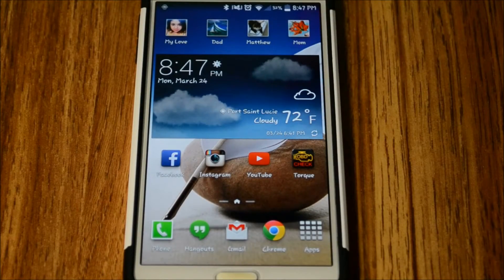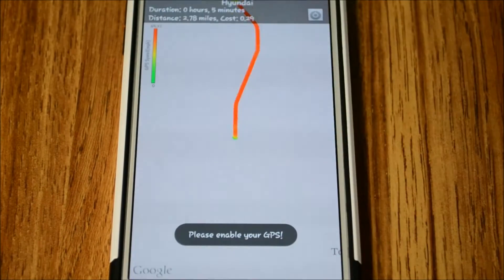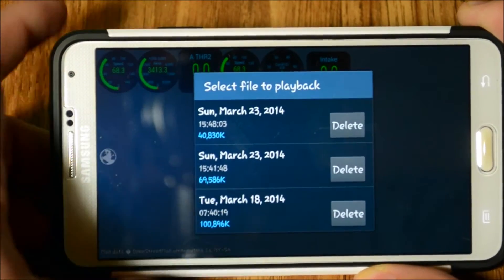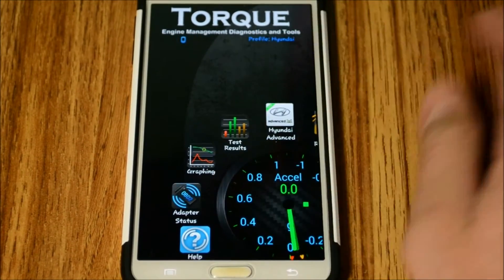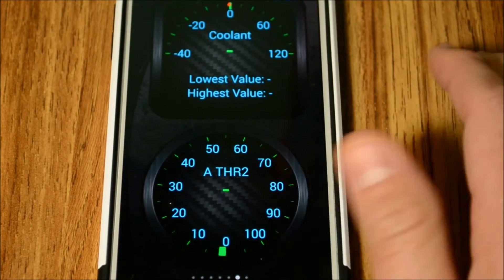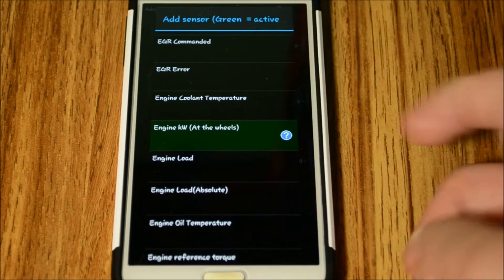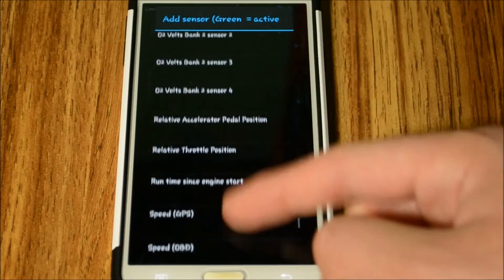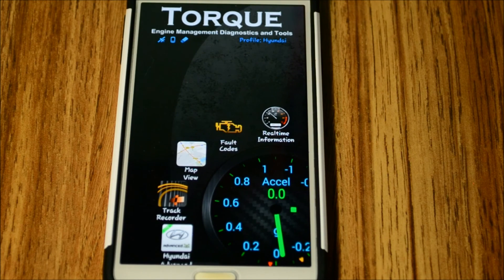Torque Pro App Review For Android Devices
This one awesome app to have it sells on the play store for 4.95. In this video I go over what I like about this app and the features it has when connected to your cars ECU. This application has so many features it make it a no brainer for the price.